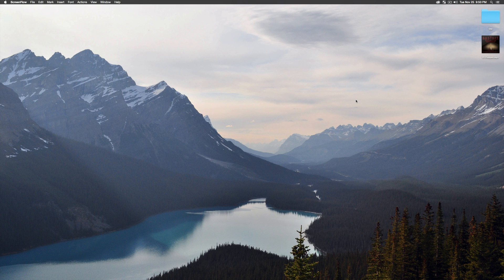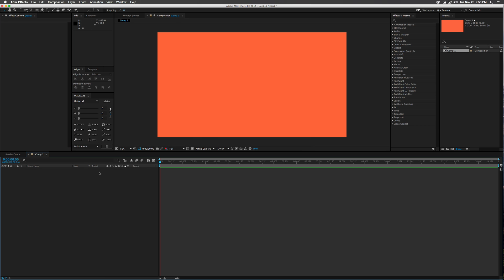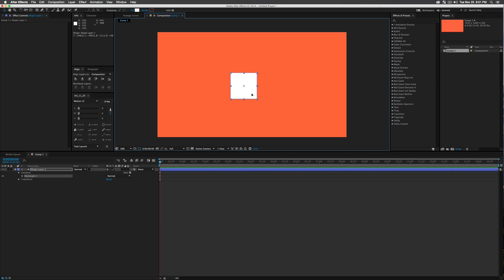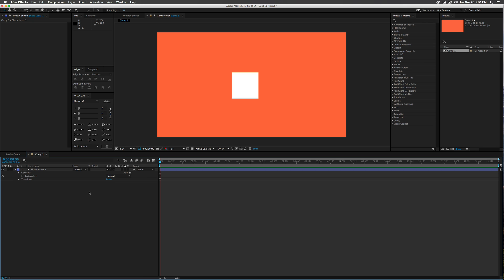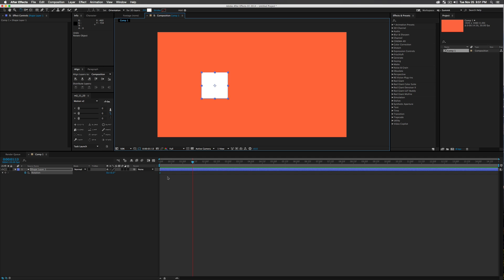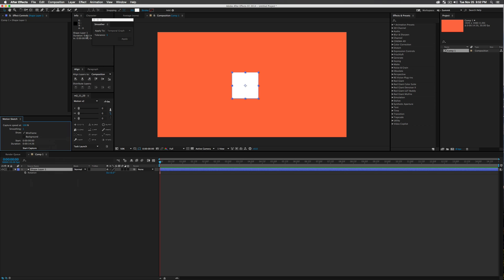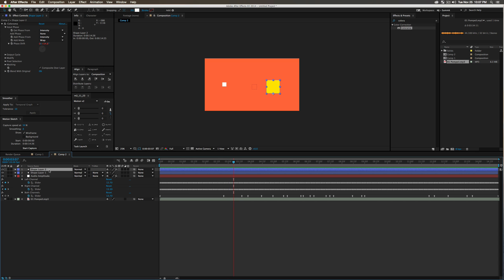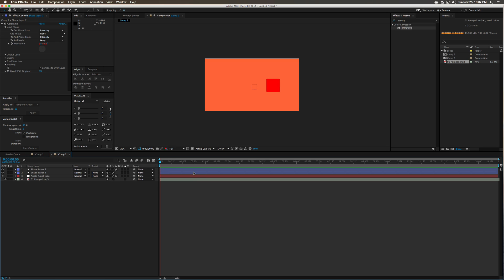Summit 58 - 6 Secrets of After Effects - After Effects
Summit 58 - 6 Secrets of After Effects

Let's dive into some of the 'darker' parts of After Effects - places that few motionographers ever explore. We'll check out the powerful Motion Sketch, Smoother, Audio to Keyframes, Expressions to Keyframes, Easy Add Expressions and secret goat noises! I meant to cover 6, but forgot about the Tracer ... that just means I know what Summit 59 will be now haha

Today's Summit is an introduction to less-known After Effects tools that will help you master animation in Adobe After Effects. Some seem useless, some useful - but it all comes down to how creative you can get with them! Have fun and enjoy! This was my first Summit in a while so "uhms" go into hyperdrive haha